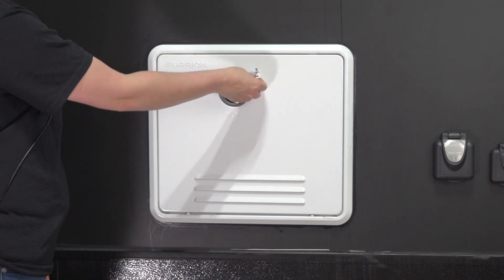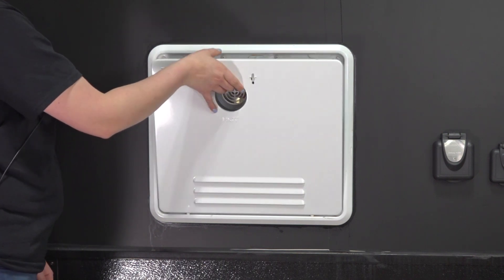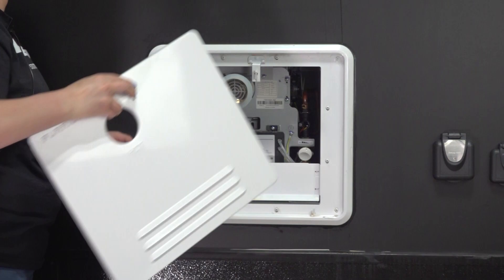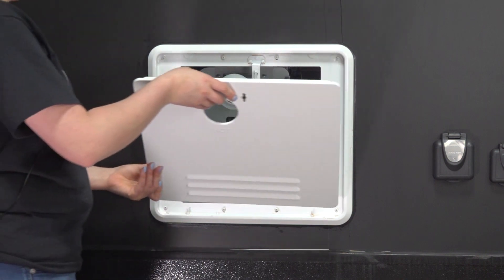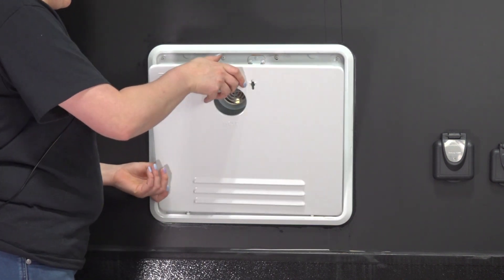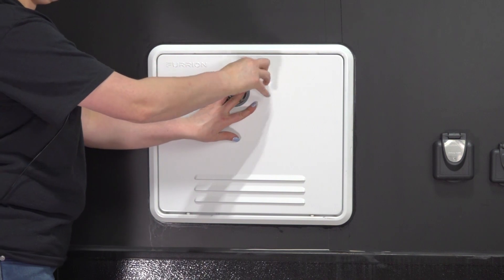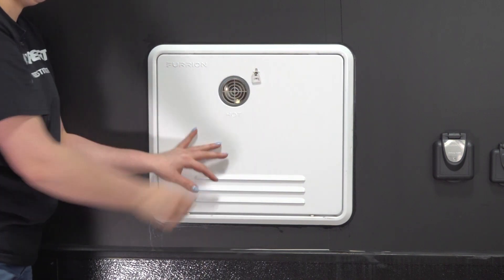Furrion Tankless Water Heater Door Replacement V1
This video shows how to replace the door on a Furrion tankless water heater.

Need a water heater that can keep up with your mobile lifestyle? With our quality selection of water heaters for RVs, you can enjoy the comforts of home on the road with constant hot water for showers, laundry and dishes. Our tankless water heaters for motorhomes, 5th wheels and travel trailers endlessly deliver consistent hot water to all your RV taps.

Furrion, a Lippert brand, is a technology and innovation leader in premium, energy-efficient products for the RV and Marine industries. Our vision is to create a future where our users feel free, living outdoors and off-the-grid, while enjoying the comfort and convenience of home.